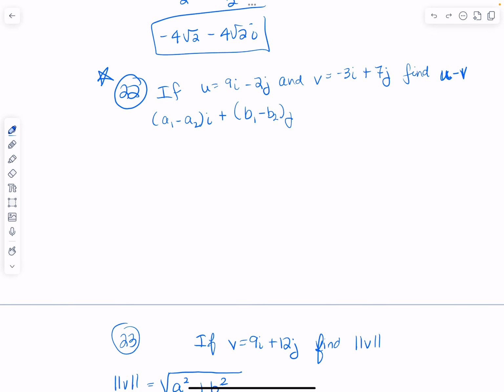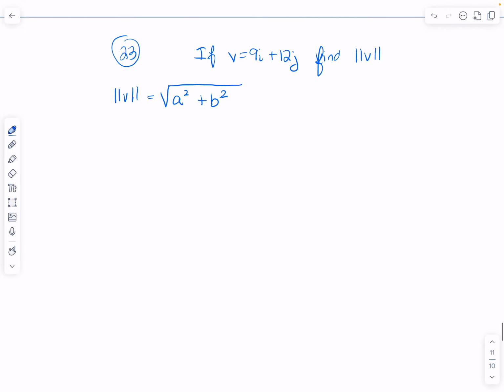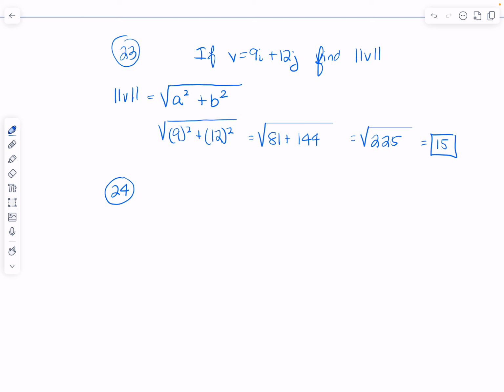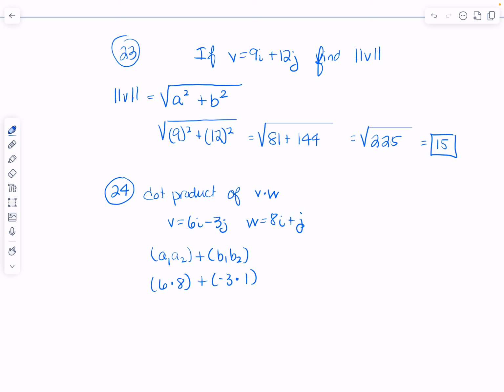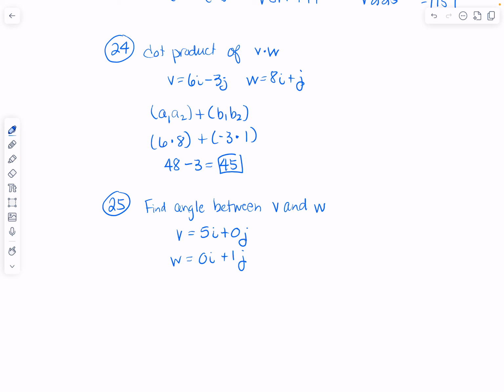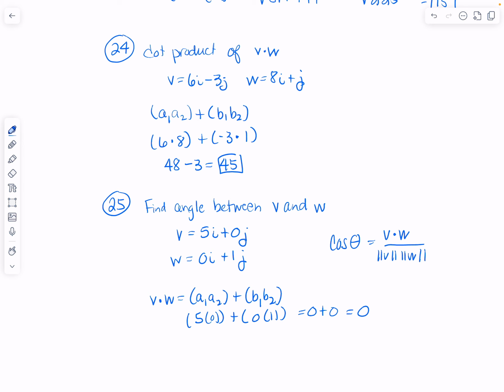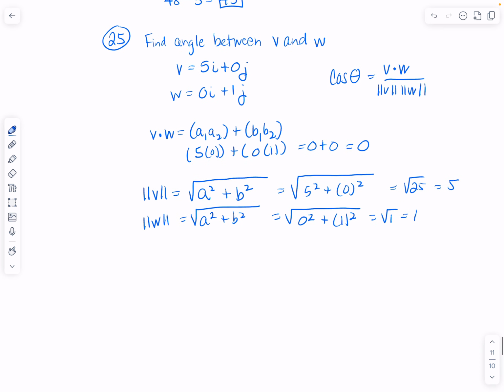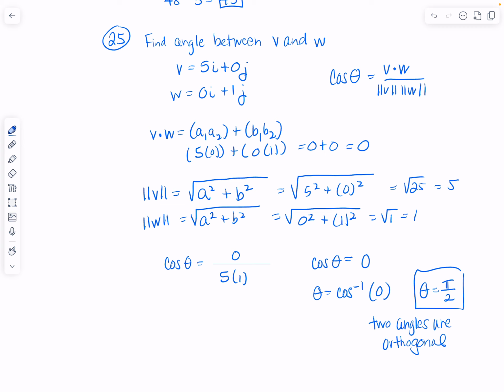MAC 1114 Unit 3 Review questions 22 - 25